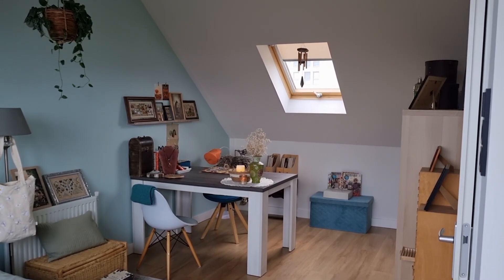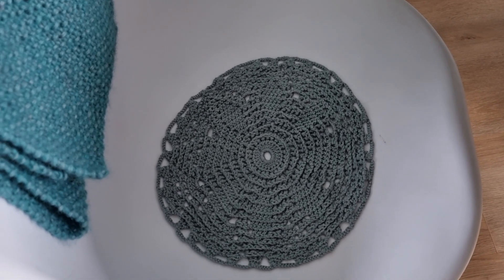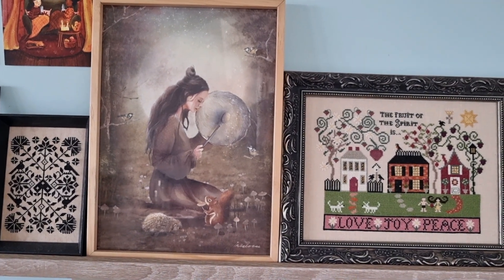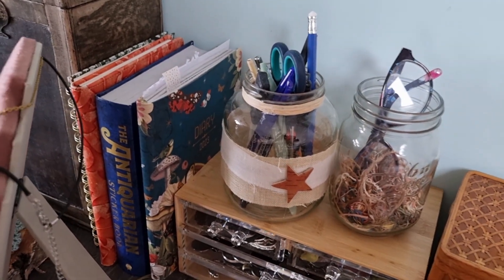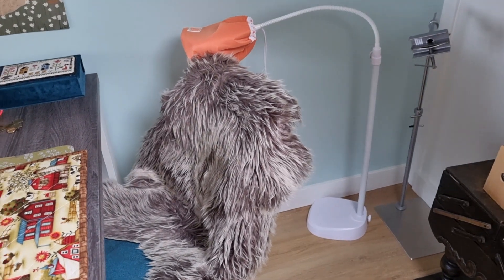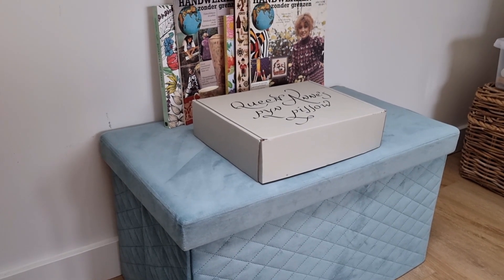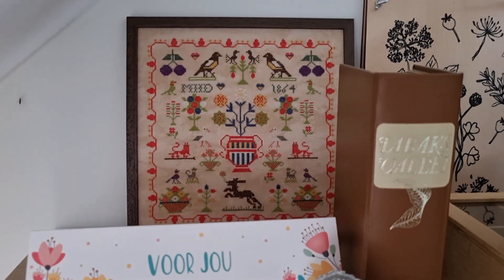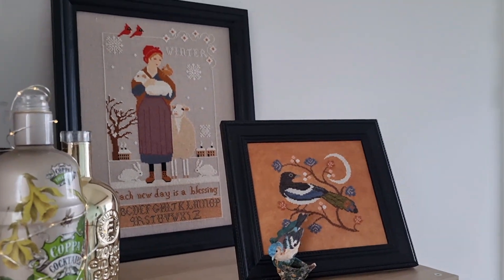Flosstube Extra - Craft Room Tour (sharing all the beauty)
Etsy Shop;
Instagram;  @cindyloveandstitch

Welcome to my home. This is a Flosstube Extra, my first Craft Room Tour. I enjoy this space in our home so much, I love decorating it, stitching on my Wips, finishing, designing and creating jewelry, reading in all the magazines I was gifted. Sometimes I just sit and gaze at the pretty patterns and colourfull flosses. This place in the house is a sacred space to me and it makes me feel all warm and fuzzy inside to share this with you today. So. grab a blanket and something to drink, relax and let's create beauty together!!!
Big hug Cindy